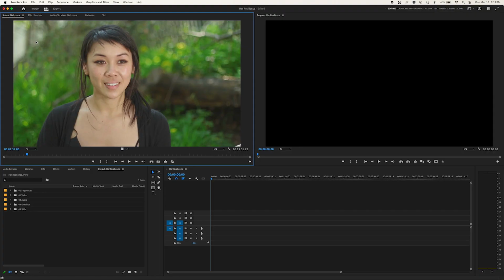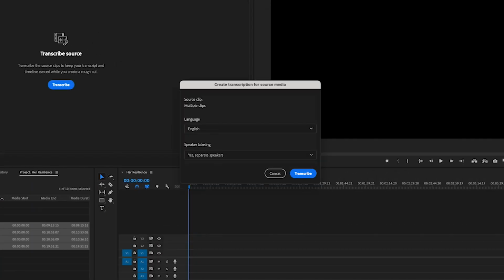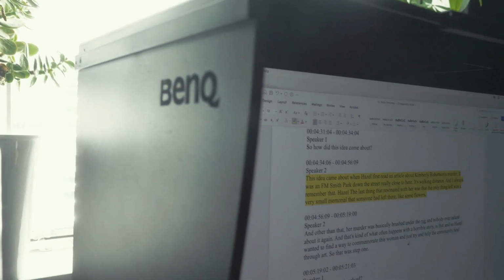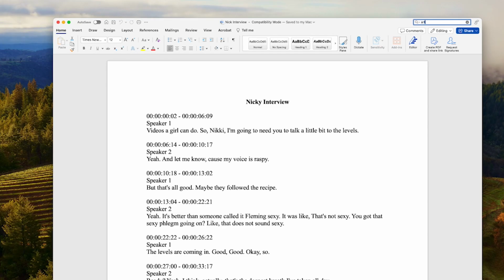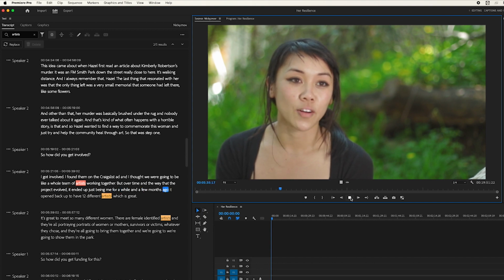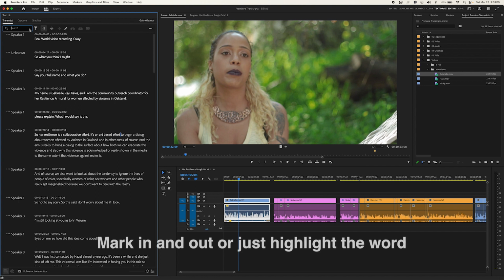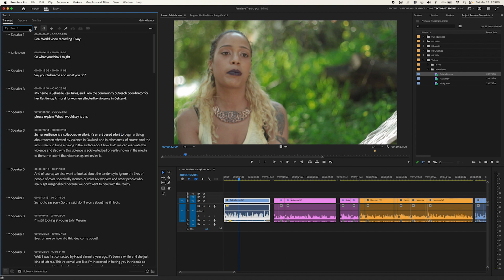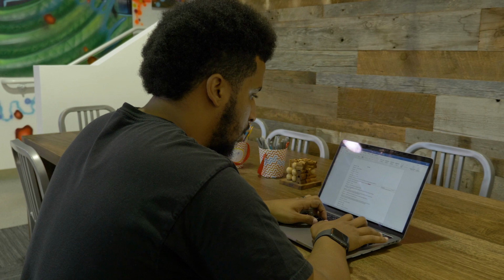5 Tips on How Transcripts Can Improve Your Video Project + Get FREE Transcripts in Adobe Premiere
In this video, I shared 5 tips on how transcripts can improve your video editing and storytelling and ultimately save you time. I also went over how to use Adobe Premier's text-based editing feature to get AI-generated transcripts to speed up editing time.

Gear Used:

Lens:Lumix 12-35mm
Pro-mist filter